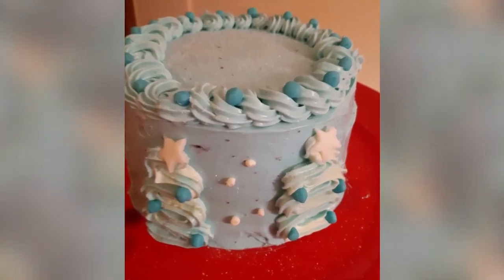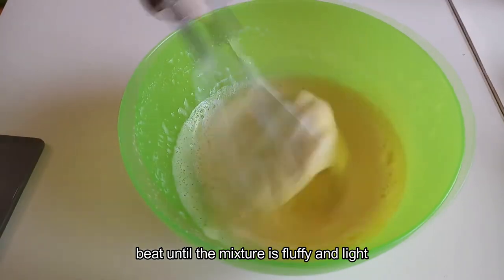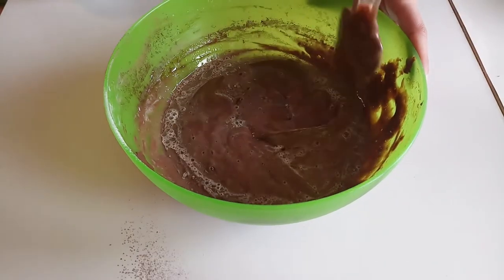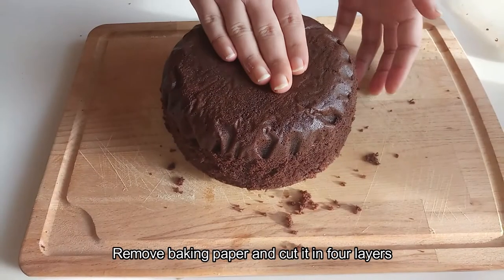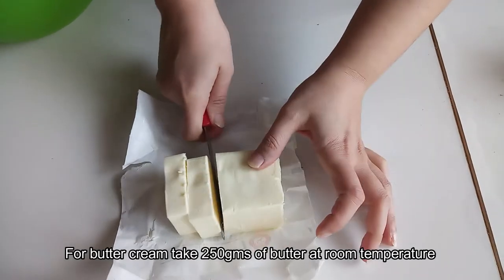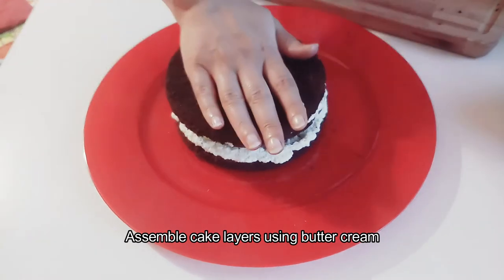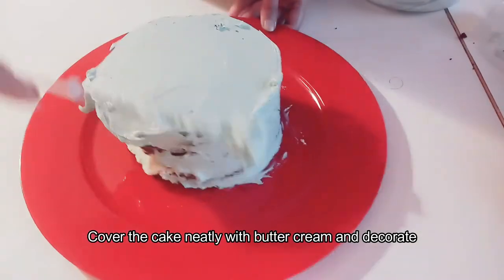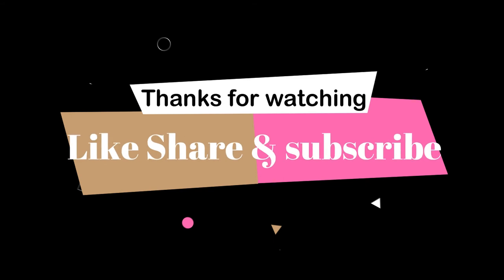Winter wonderland cake | No beater Buttercream Cake | Easy Chocolate Cake in Saucepan.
Ingredients
4 eggs
3/4 cups sugar
1/4 cup unsweetened cacao powder
1/4 tsp baking soda
1 tsp baking powder
1/4 tsp vanilla powder/ vanilla extract
40ml oil
60 ml water

Butter Cream icing
250 grams butter
100 grams cream
1 cup caster sugar
food color (optional)